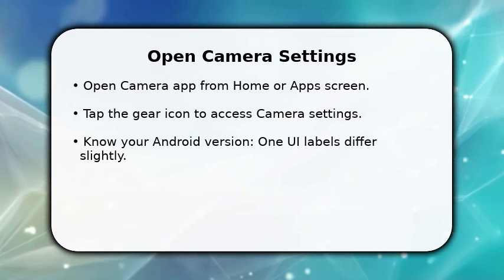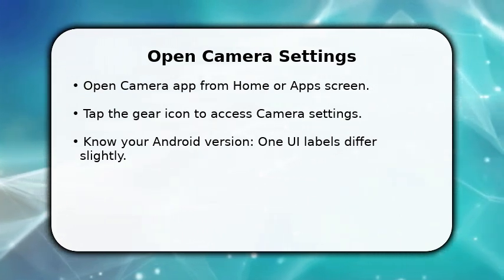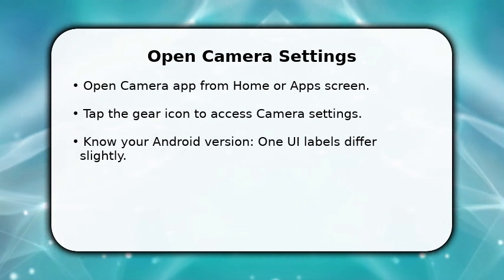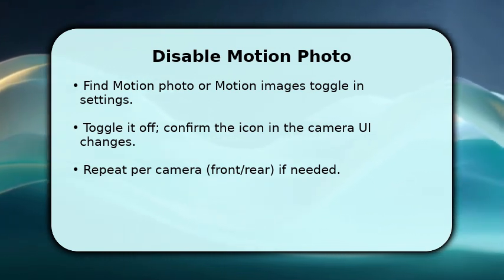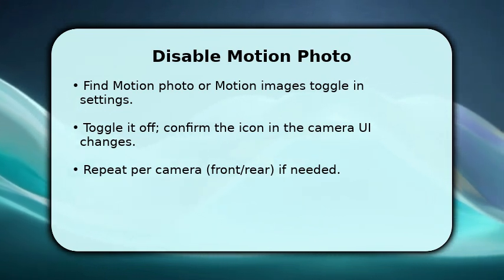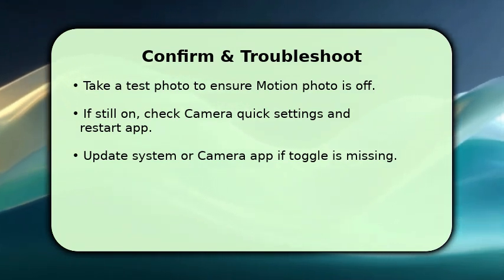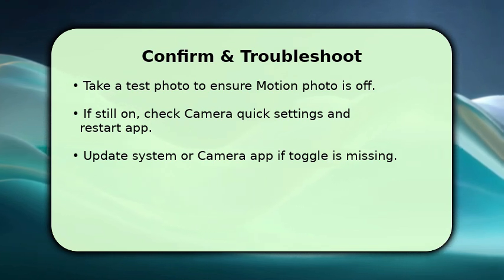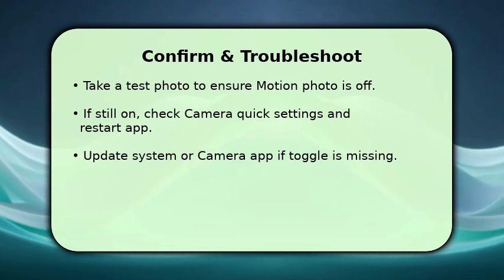How to Turn Off View Motion Photo Samsung (updated)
In this video tutorial, discover the step-bythy process to disable motion photo on your Samsung device. Follow along as we guide you through navigating settings and adjusting preferences for a smoother user experience.